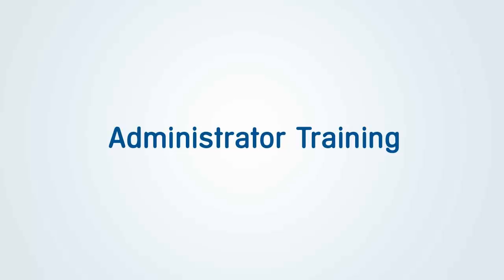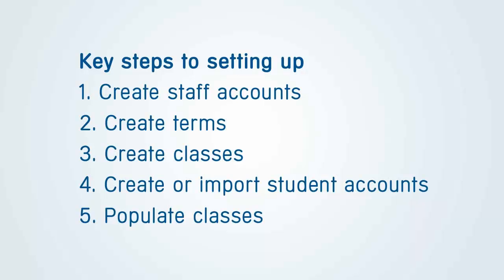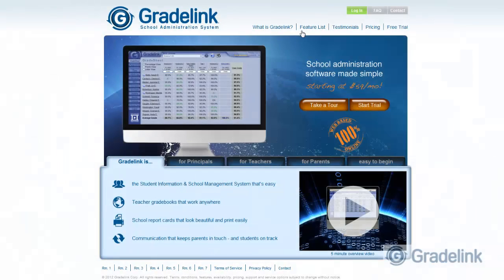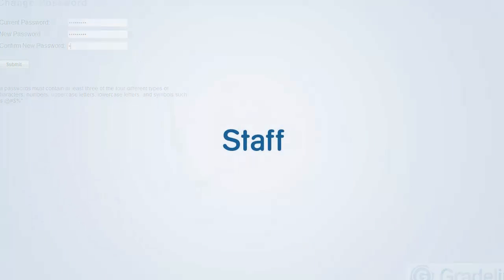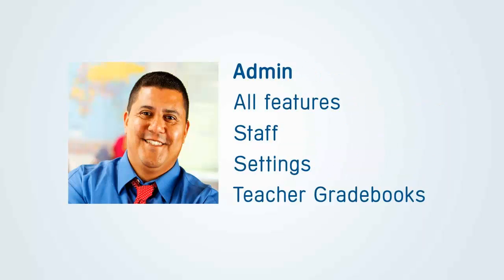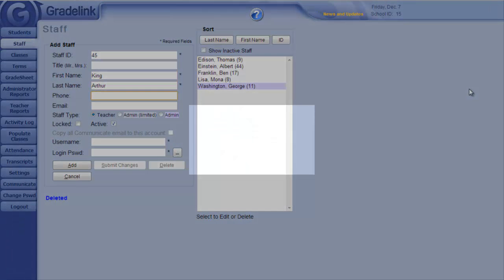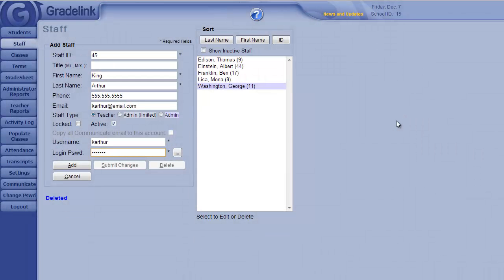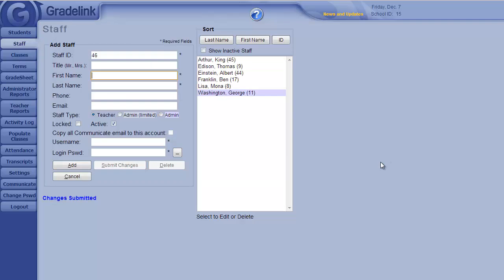Admin Training Ch.1: Intro-Staff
Introduction to Gradelink. Setting up staff accounts